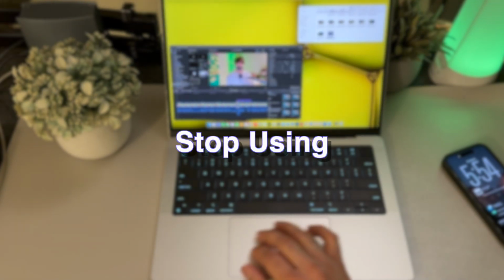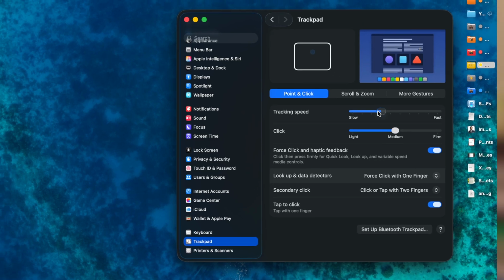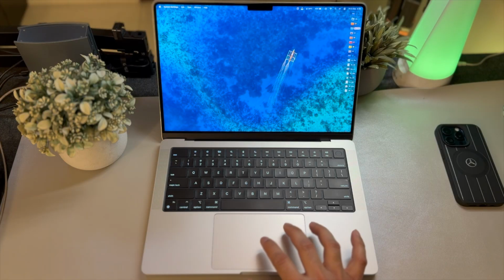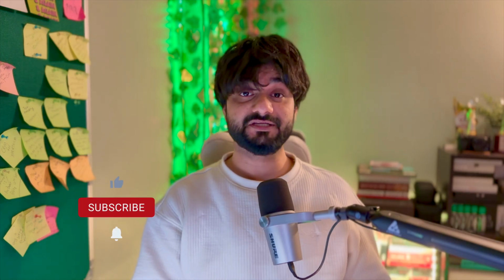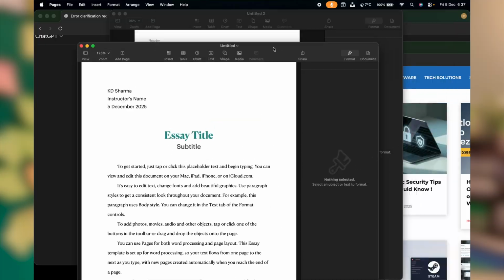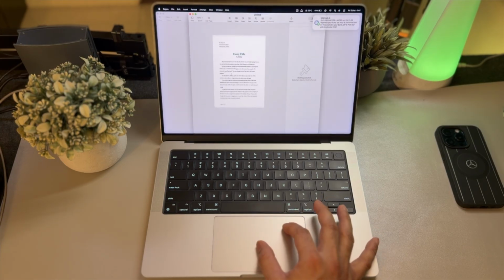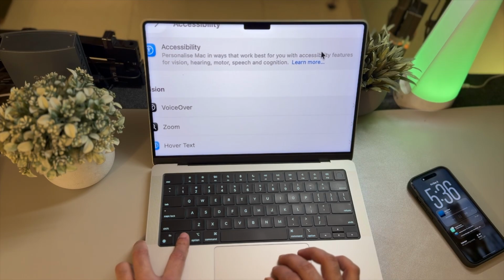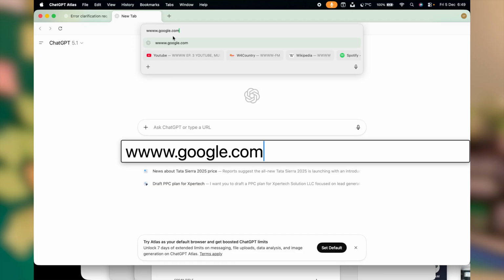Your MacBook Trackpad Is Underused — 7 Gestures to Unlock Its Full Power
Unlock the full power of your MacBook trackpad!
Most users only tap, click, and scroll — but the trackpad can do much more.In this video, you’ll learn 7 gestures and hidden features that instantly make macOS 26.1 feel smoother, faster, and more intuitive.

Whether you use a MacBook Air or MacBook Pro, these trackpad tricks will help you switch apps faster, organize windows like a pro, zoom instantly, and drag anything without pressing down.

• Fix slow pointer movement with the right tracking speed
• Enable Tap to Click for silent, faster interaction
• Use Mission Control & App Exposé the smart way
• Switch apps and desktops with 3–4 finger gestures
• Master the Launchpad & Show Desktop gestures
• Enable Three-Finger Drag (most underrated feature)
• Zoom anywhere with Control + Scroll• Use Hover Text to magnify anything instantly

Perfect for beginners, productivity users, creators, and anyone who wants to get more out of their Mac.

CHAPTERS:
00:00 – Your MacBook Trackpad Is Underused
00:28 – Fix Tracking Speed for Precision
01:02 – Tap to Click (Silent & Faster Input)
01:36 – Secondary Click (Open Right-Click Menu)
02:18 – Mission Control Gesture (3–4 Fingers Up)
02:34 – App Exposé (3–4 Fingers Down)
03:10 – Launchpad & Show Desktop Gestures
03:24 – Three-Finger Drag Setup (Hidden Feature)
04:32 – Control + Scroll Zoom (Accessibility Trick)
05:44 – Hover Text Magnifier
06:24 – Zoom Typing
06:44 – Final Thoughts + Next Steps

Magic Keyboard and Mouse
Docking Station for MacBook